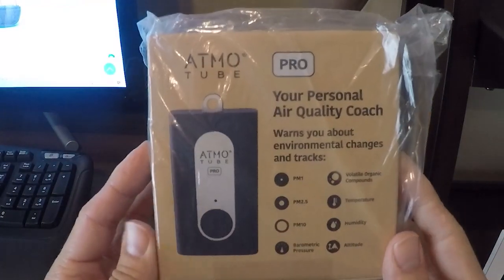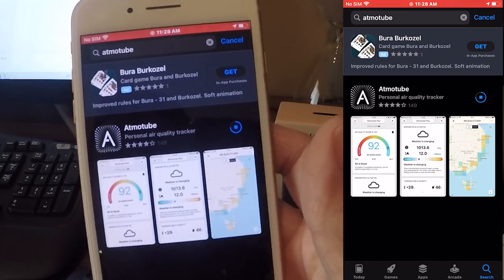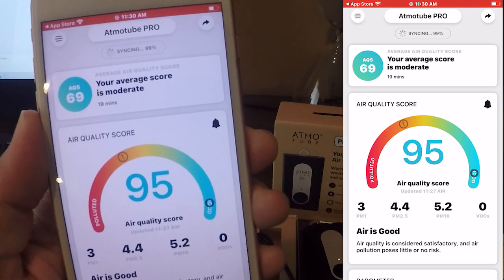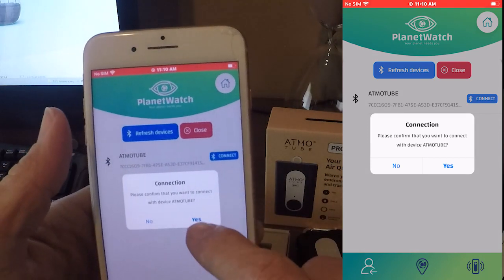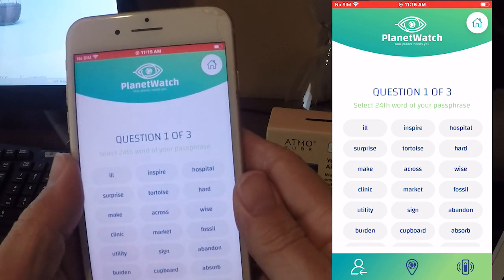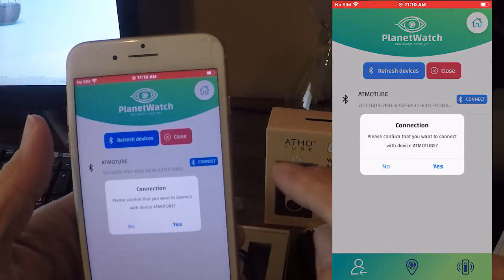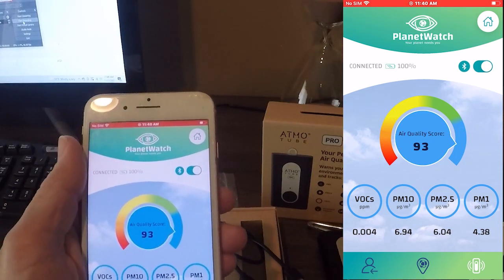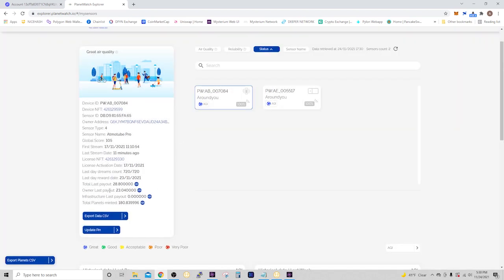Atmotube Pro - Setting Up to Earn PlanetWatch Tokens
In this video I do a quick unboxing of the Atmotube Pro and set it up through the Atmotube App and the PlanetWatch Wearables App so that it can start "mining" PLANETS cryptocurrency.

TimeStamps:
0:00 Intro/Unboxing
0:44 Atmotube Pro App
2:10 PlanetWacth Wearables App
4:56 Change PIN and final thoughts

Keep your assets secure!